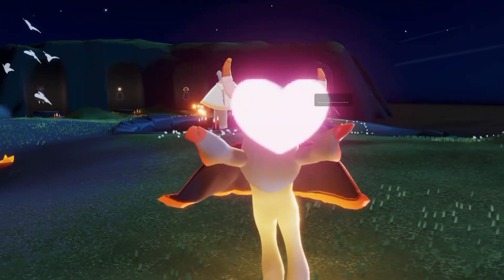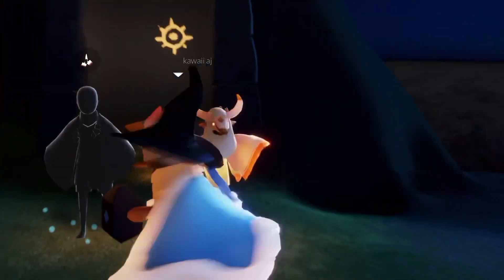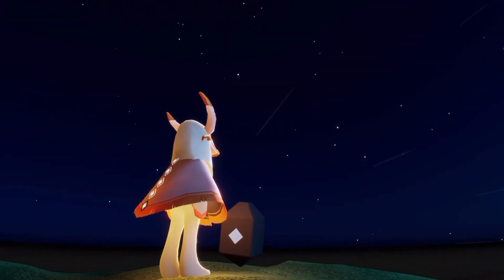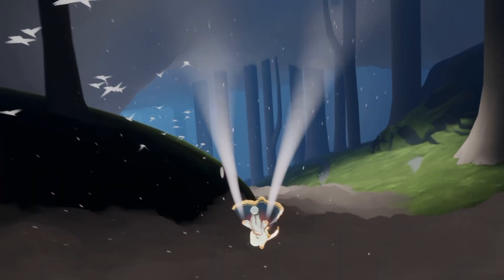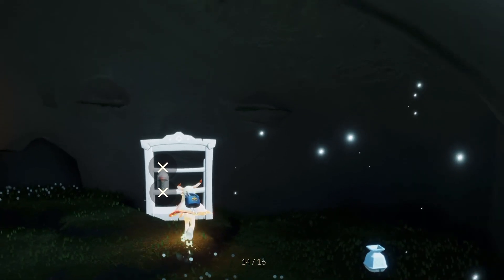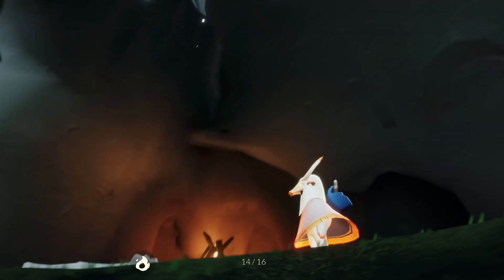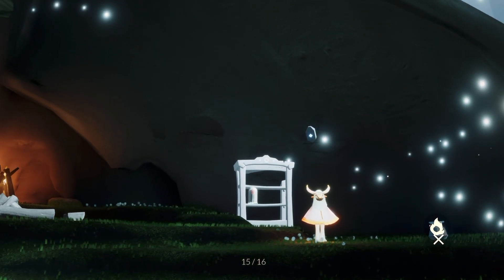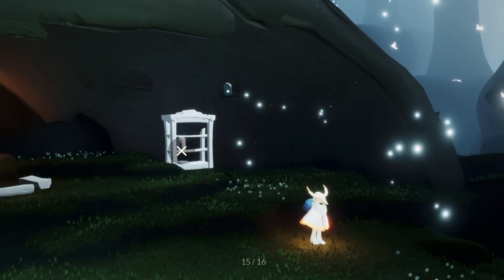The Relic from the Vault - New Prop! | Sky Children of the Light | nastymold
A new prop Is here! Hmmm, what do you guys think? Personally, this Is the first prop that I think Is useless aesthetically for me :( usually, I find some small cute way to fit them In!

♪ Rainy day (Prod. by Lukrembo)